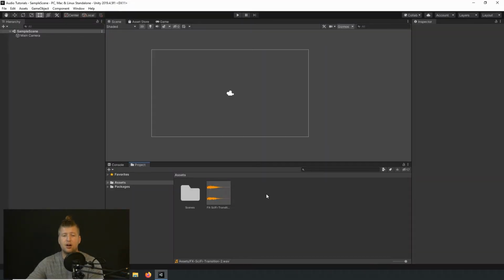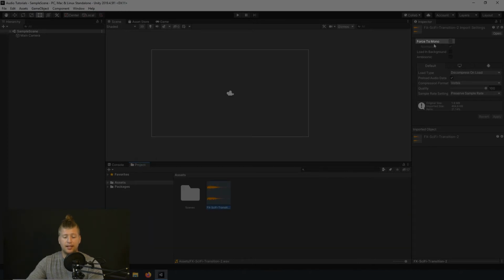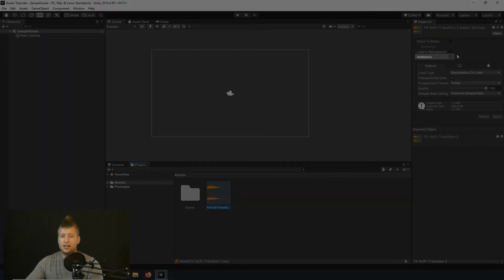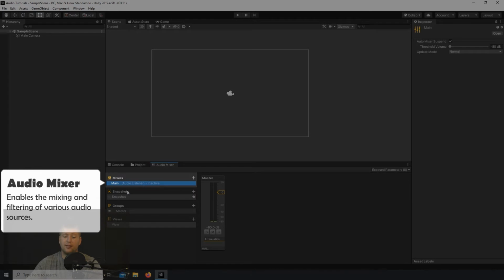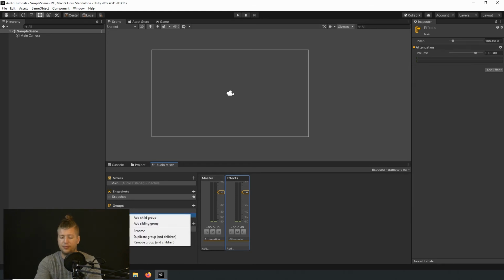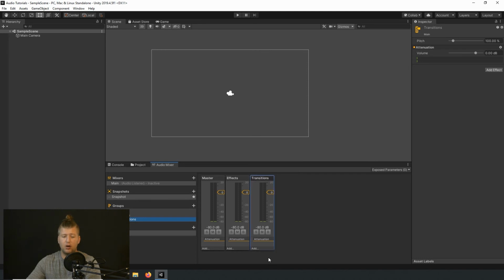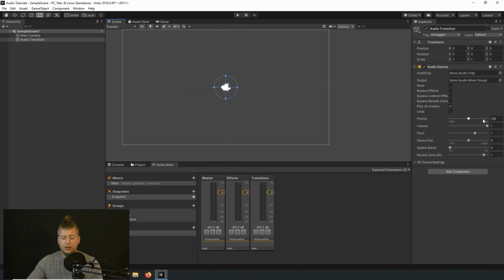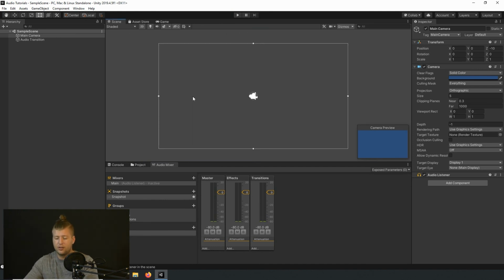Guide to the Audio Mixer in Unity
Introduction to audio mixing in Unity. Learn how to tell your audio story in your game. Walk through of the audio mixer and foundations needed for audio engineering in game development. Unity Audio Mixer Tutorial.